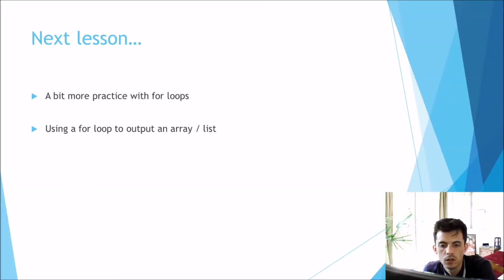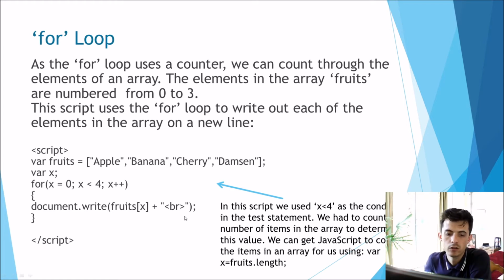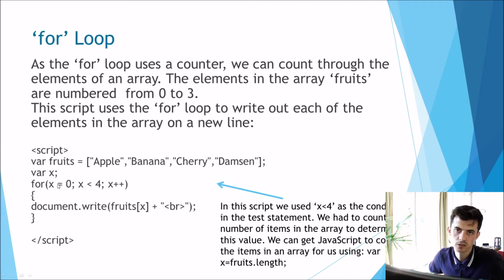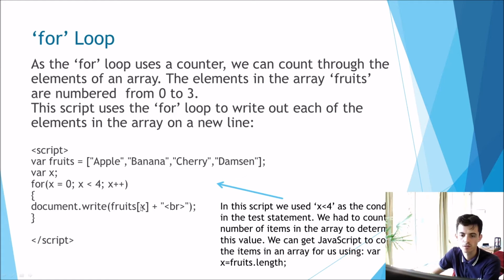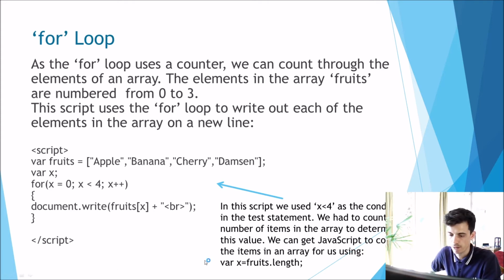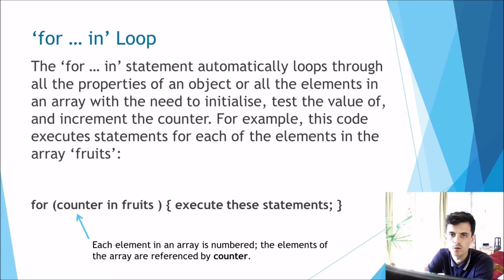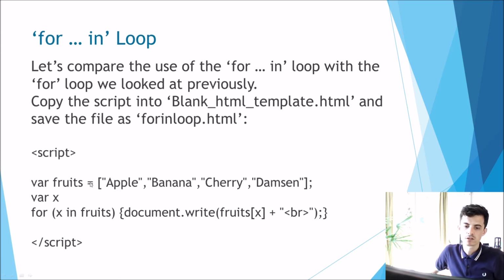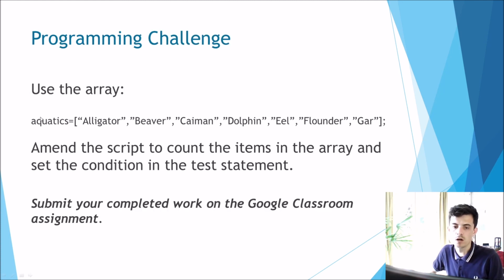Using a simple for loop to iterate a list and a for... in loop. Javascript quick basics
Designed for Cambridge course 9626, A2, Chapter 19 Programming for the web.